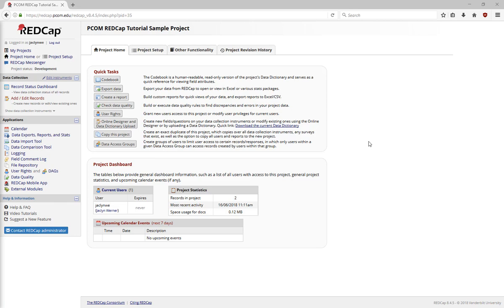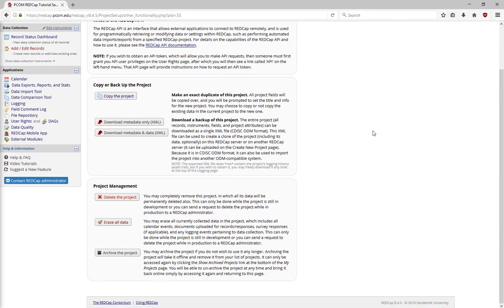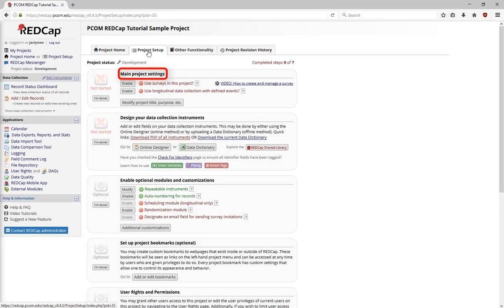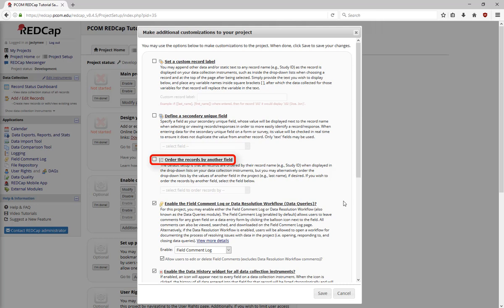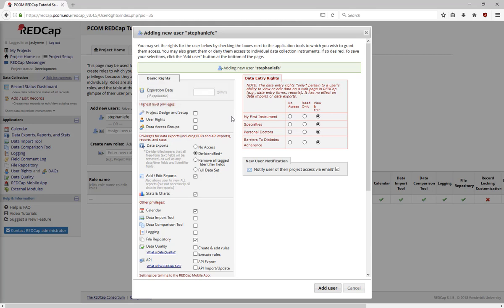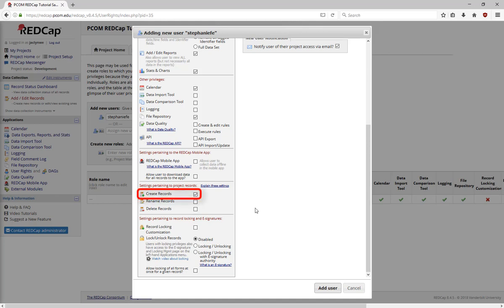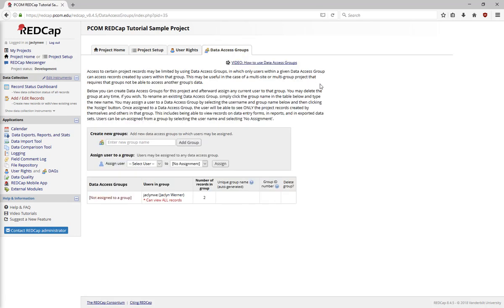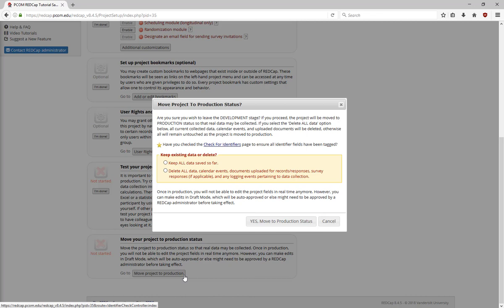REDCap Tutorial Video 3: Project Setup Page